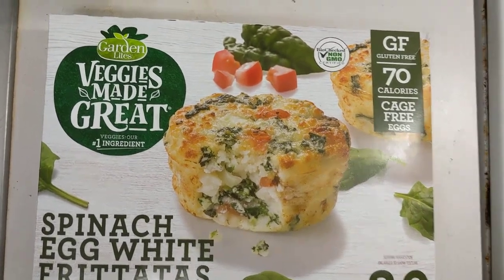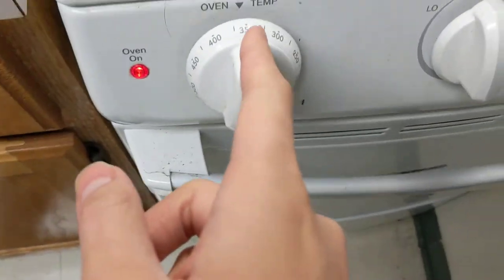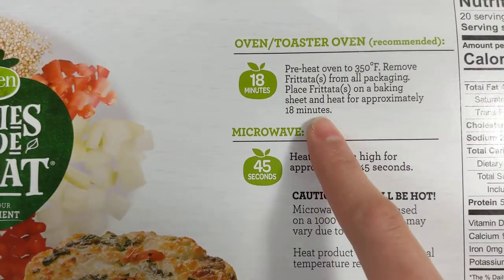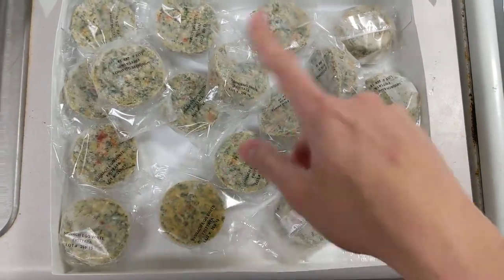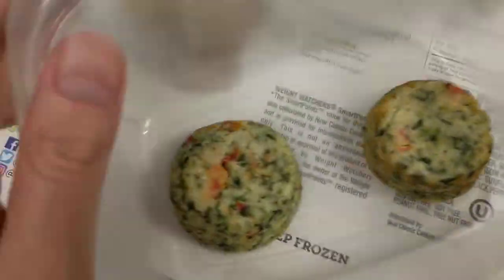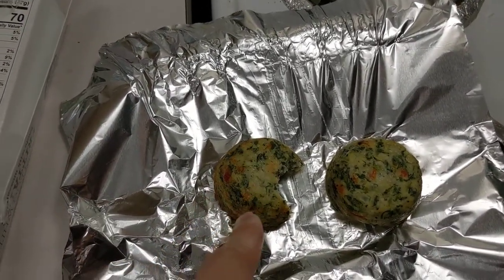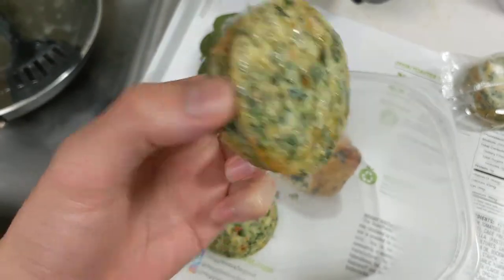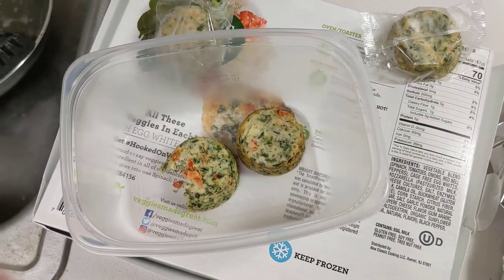Garden Lites Spinach Egg White Frittatas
Garden Lites Spinach Egg White Frittatas from Costco and delivered straight to my dorm by InstaCart.